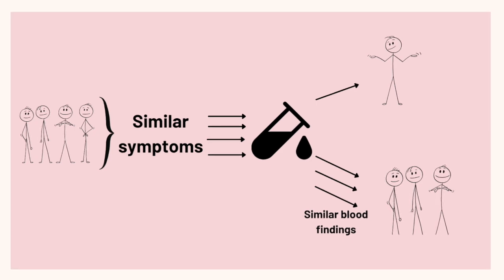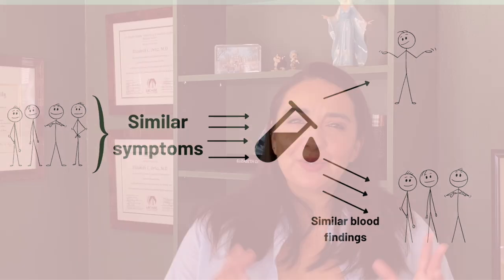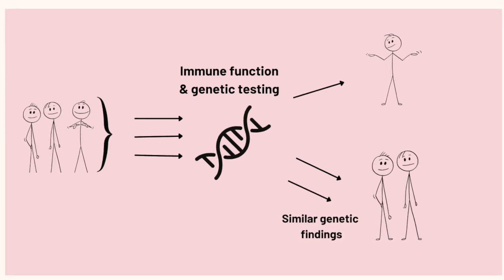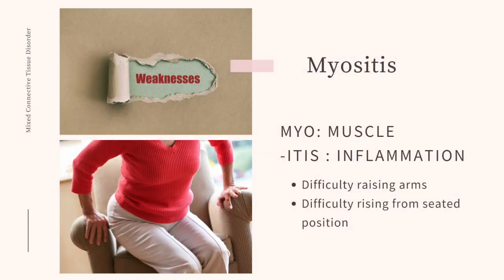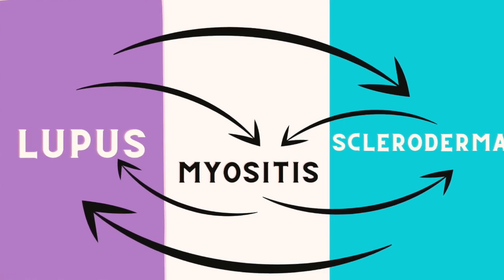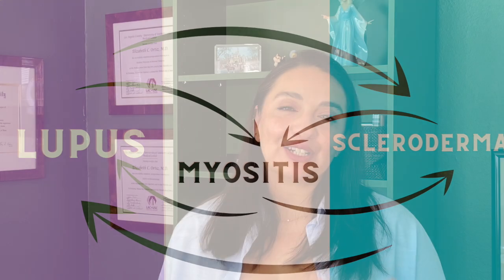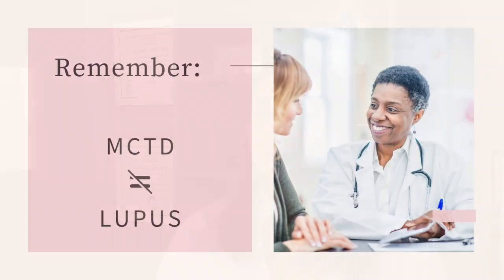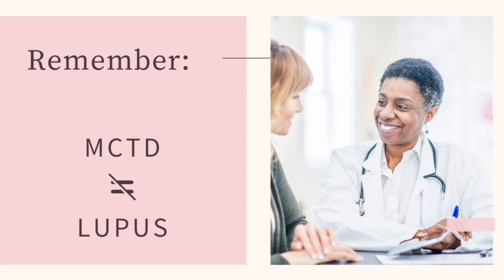A Rheumatologist Explains: Mixed Connected Tissue Disorder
Getting a diagnosis of Mixed Connective Tissue Disorder (MCTD) is confusing. Is it Lupus? Is it Arthritis? Is it Scleroderma?Learning how to frame this diagnosis will help you better understand your symptoms and partner with your doctor so that you can start feeling better!

⏱Time Stamps:
0:00 Intro
2:15 How we categorize autoimmune conditions
5:34 How we categorize MCTD
7:04 Lupus + Myositis + Scleroderma
8:52 Common MCTD symptoms
9:56 The anti-RNP antibody
11:50 MCTD is not Lupus
14:38 How to think about YOUR MCTD - what is the driver?